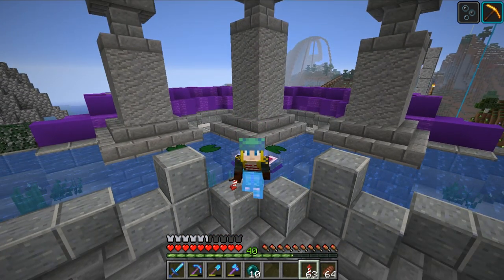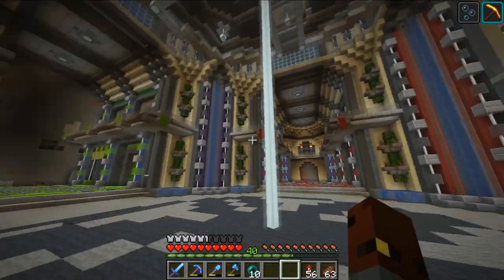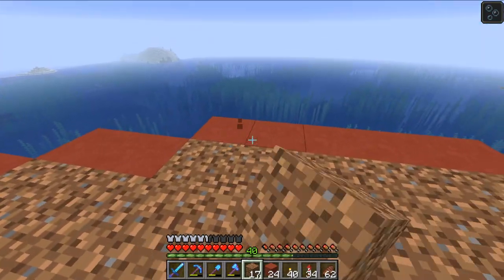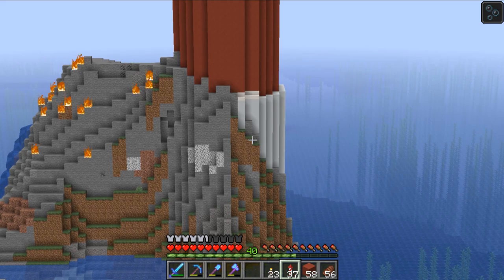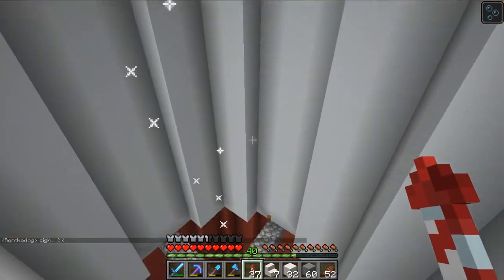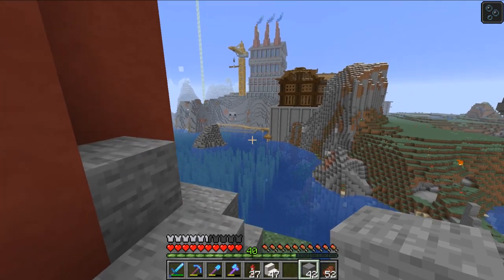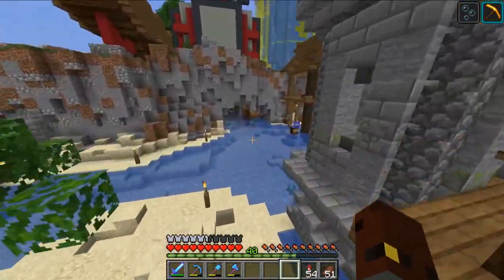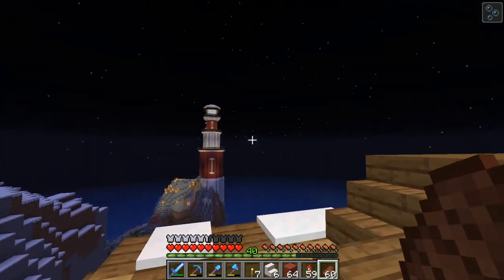Hermitcraft VI 096 | LIGHTING THE WAY.. 💡 | A Minecraft Let's Play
Today i'm playing on the 1.14 Hermitcraft Season 6 World.
In this episode we work in the Industrial District yet again, and instead of building the Cargo Ship we discussed in the previous episode.. we work on a lighthouse to guide the way!
Don't want it crashing into the rocks or anything... xD